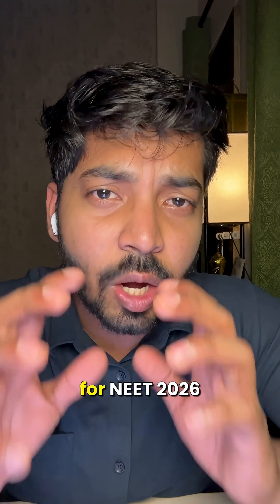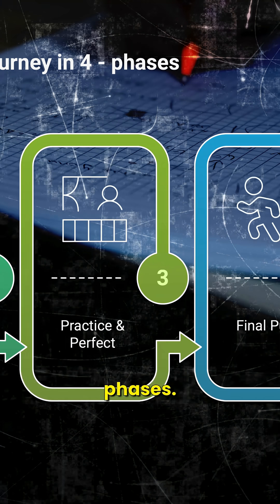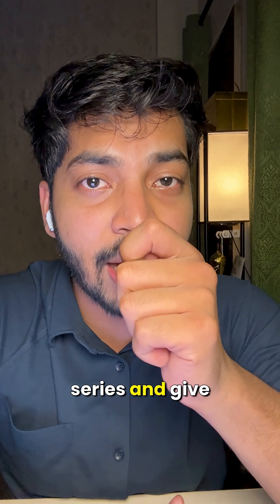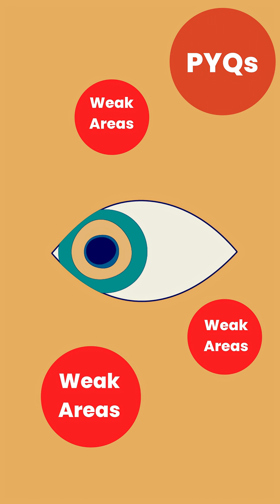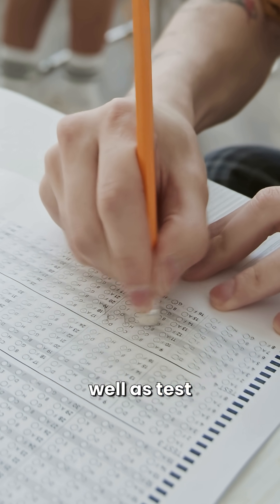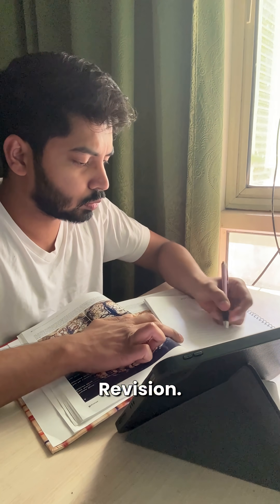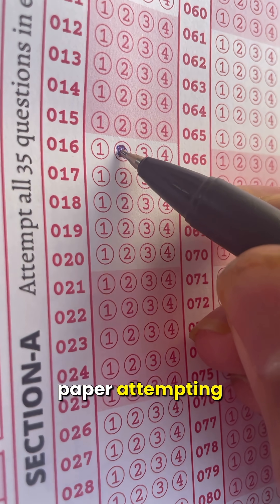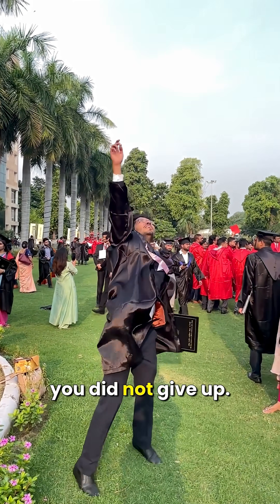NEET 2026: Complete GAMEPLAN in Just 90 Seconds!neet2026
to get special on phone discount for MCQ Practice & Testing Courses for NEET 2026 & NEET 2027!!!
TARGET Batch is INDIA'S Most Dedicated NCERT BASED Question Practice BATCH📚
"Padho chahe Kahi se Question practice karo sirf yehi se"🔥
Salient Features:-

1)COMPREHENSIVE GOLD STANDARD NCERT BASED QUESTION BANK with TEXT/AUDIO/VIDEO solutions( New NEET 2025 Level,NCERT Exemplar /Exercise Based MCQS,JEE MAINS,HC VERMA Based MCQs Also added)

Questions are divided Chapterwise and Topicwise  with Bookmark features.
Questions are also Tagged with NCERT PAGE and PARAGRAPH

2)ALL INDIA NCERT Based TEST SERIES with Rs 10000 CASH PRIZE to be distributed amongst for Top 50 students of Each test(Both Part and Full Syllabus)

3)Unlimited DPP generator to Focus only on WEAK TOPICS

4)CUSTOM TEST(Also called SELF TEST)feature to create customised test for any combination of chapters with OWN DEADLINE

5)FLASHCARDS for Rapid Revision and memorising hard facts before Any test

6)Newly added PERFORMANCE DASH BOARD and SNAPSHOT feature to Track Question practicing streak and PREDICTED SCORE

💫About me:-
I am Dr ARYAN RAJ SINGH- 1st Year Resident in Department of NEUROSURGERY at AIIMS NEW DELHI🏥.
I cracked NEET with AIR 9 and AIIMS with AIR 11 in my First attempt along 96.2% in CBSE Boards. I am also a KVPY and NTSE scholar Qualified NSEB,NSEP and NSEC.
I also achieved Gold Medal in NSO and A Silver in IMO.

P.S:- Big fan of DywaneJohson Concept of being THE HARDEST WORKER in the ROOM💪